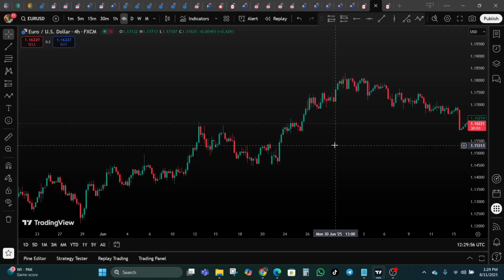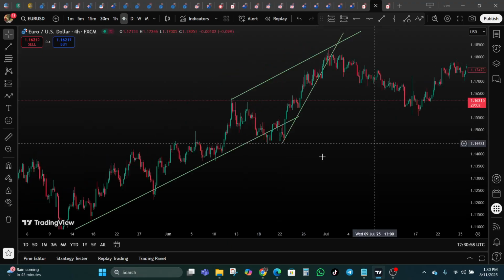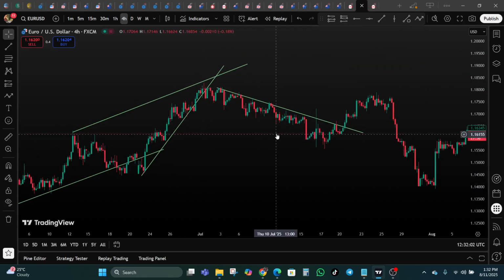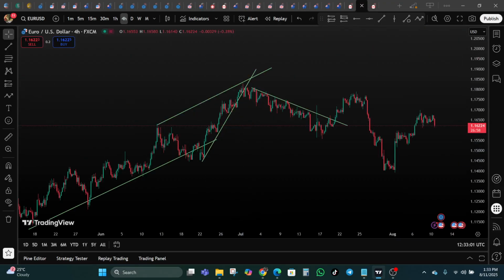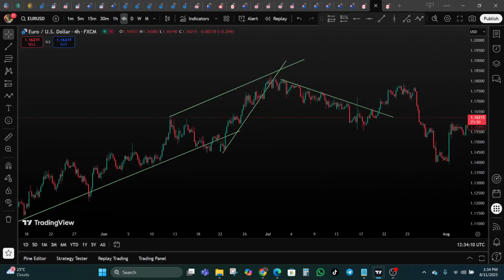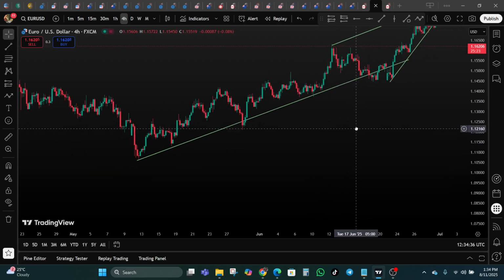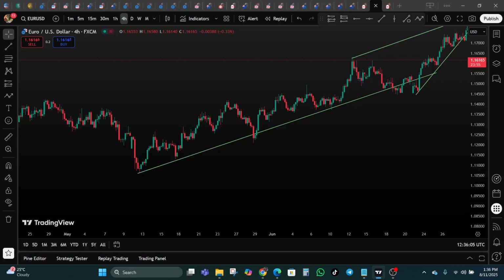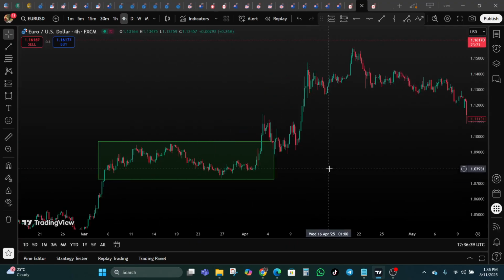Trendline Mastery – How To Trade Momentum Change Like a Pro - Momentum EA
Trendline Mastery is a skill that separates average traders from those who truly understand price action. Knowing when market momentum shifts is critical for making informed trading decisions, and trendlines are one of the most effective tools for spotting these shifts early.

In this video, we break down exactly how to draw, read, and use trendlines to detect changes in momentum before the crowd reacts. You’ll learn the difference between minor pullbacks and actual momentum reversals, how to adapt your trendline placement as price evolves, and how to avoid the traps that cause traders to misread market direction.

We’ll cover:
- How to draw accurate trendlines in both uptrends and downtrends
- The signs that momentum is slowing and preparing to shift
- Key breaks and retests that signal a true momentum change
- How to combine trendlines with other simple confirmations for higher accuracy
- Common mistakes to avoid when trading with trendlines

By the end of this lesson, you’ll know exactly how to use trendlines to read the market’s pulse, spot momentum changes in real time, and trade with greater confidence.